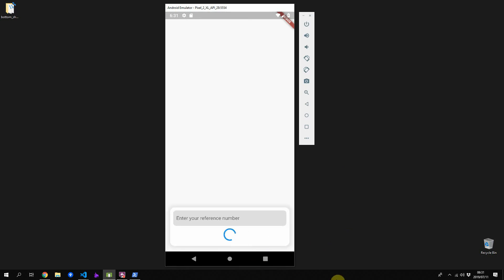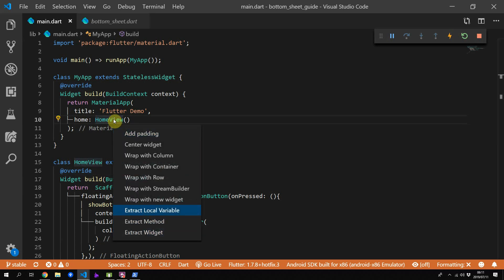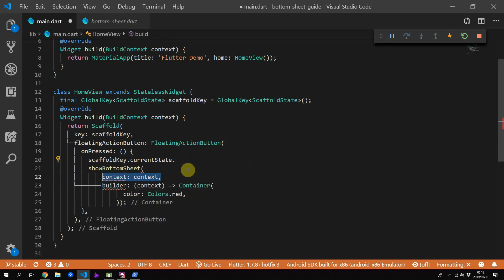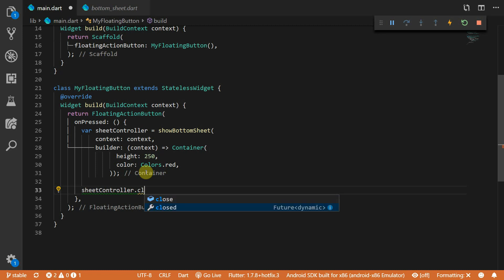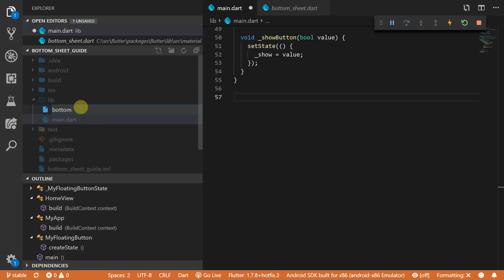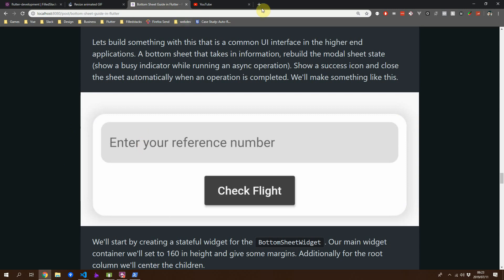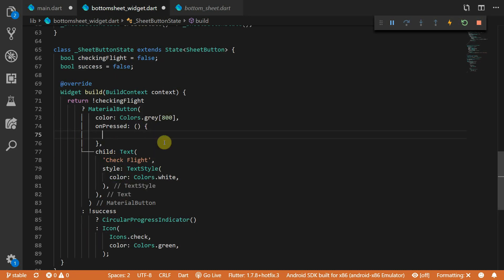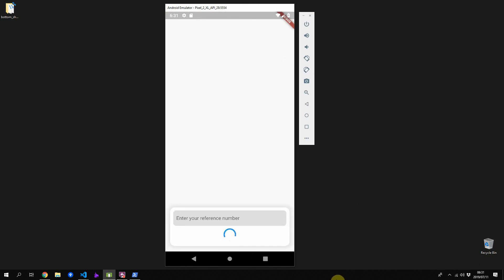A Beginners Guide to the Flutter Bottom Sheet | Tutorial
In this tutorial I cover everything you need to know about the bottom sheet to build a nice UI for user interaction.

This tutorial covers:
1. Showing Flutter Bottom Sheet
2. Setting the Bottom Sheet height in Flutter
3. Listen to when the bottom sheet closes
4. Styling a bottom sheet in flutter